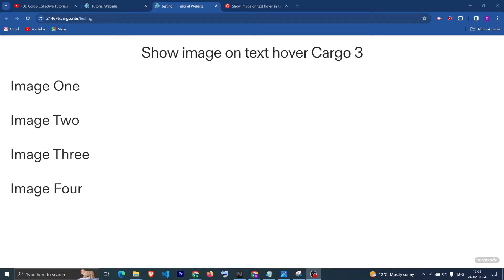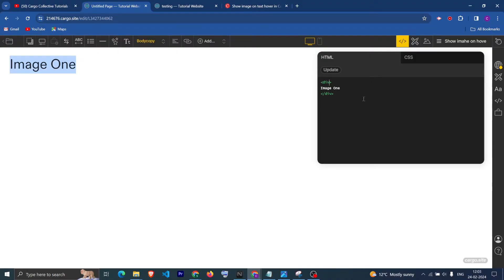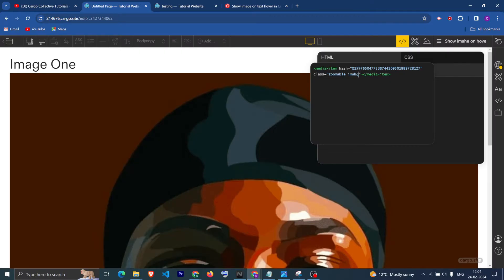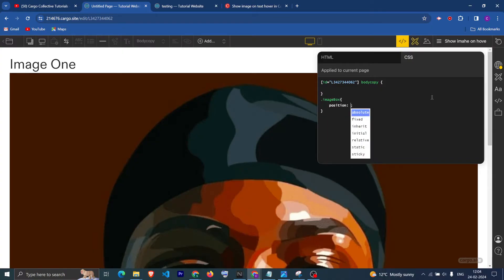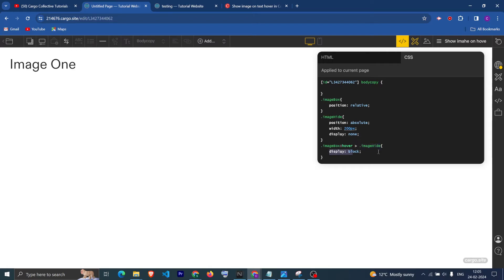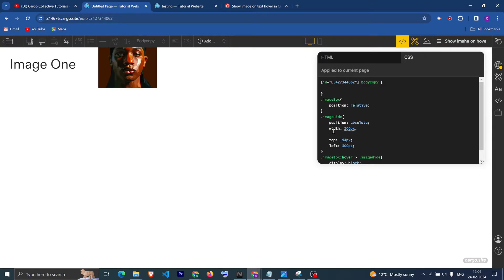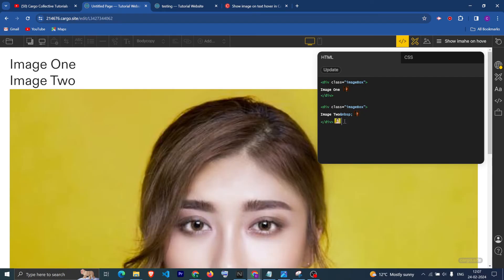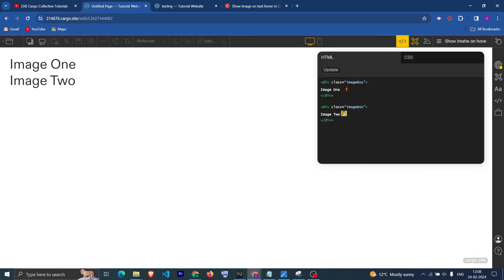Show image on text hover in Cargo 3 Tutorial | Cargo Site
Learn how to add show image on text hover in Cargo 3 and Cargo collective site.

Cargo Templates
Cargo Site
Cargo Collective Tutorial
Cargo website tutorial